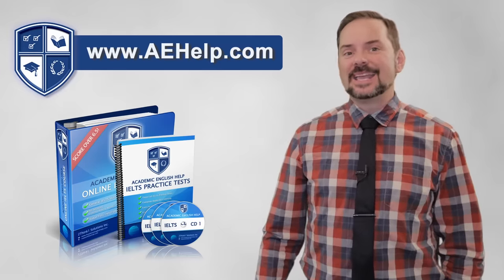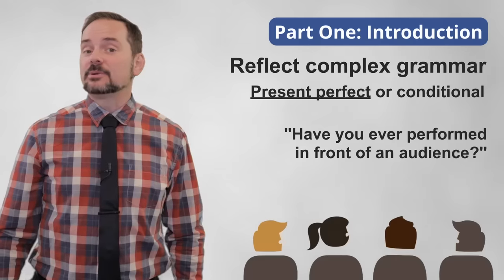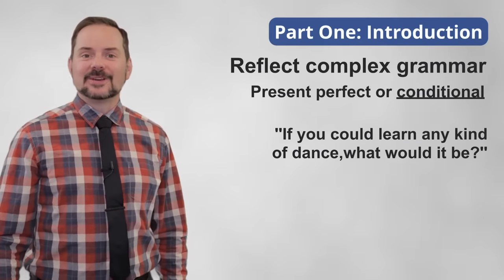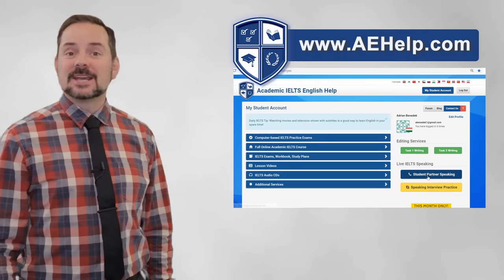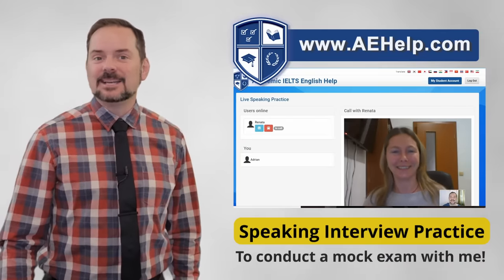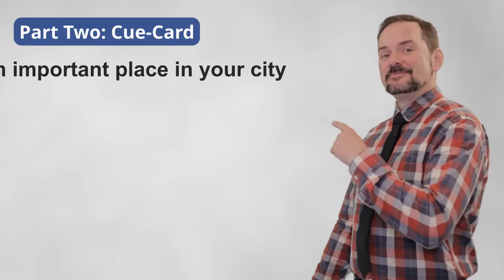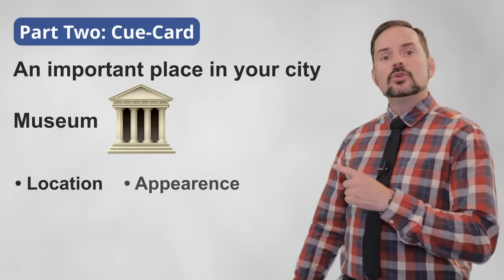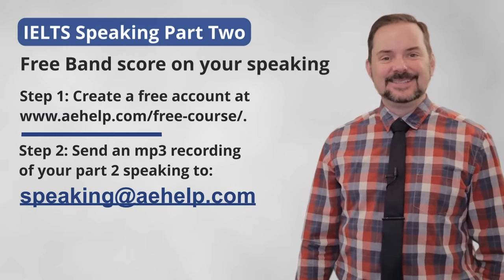IELTS Speaking Calm and Confident Band 9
A clever IELTS candidate from India with great answers for dancing and buildings.
This video gives an effective practice session with subtitles with a native English-speaking examiner. Part 1 topic is about dance, and Parts 2 and 3 are about important buildings in the community. This candidate wisely chooses to talk about the Odisha State Museum and uses outstanding grammar and vocabulary. This video playlist teaches important strategies for IELTS speaking interviews to score over band 7, and even 9. This video is part of a series that instructs the steps necessary to achieve a high score, between 7 to 9, on the IELTS speaking section questions. These classes will teach you the skills that will help you to be successful, and confident, and to reach success on these questions during the speaking interview. Follow the instructions carefully and make sure to practice. Use the subtitles as necessary to help you comprehend the information. It is important to practice a lot to give full-sentence answers which reflect the grammar structure of the questions. Strategies will help with fluent language, natural language, and complex language. Enjoy. Follow us now on Instagram @ielts_aehelp

Chapters:
00:00 Introduction
01:19 Part 1 Speaking
05:00 Part 2 Speaking
08:03 Part 3 Speaking